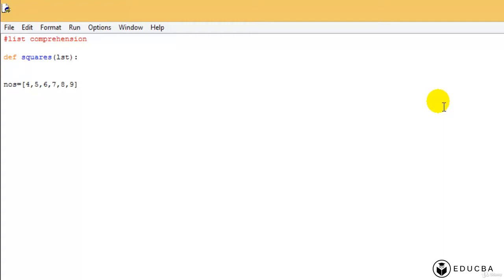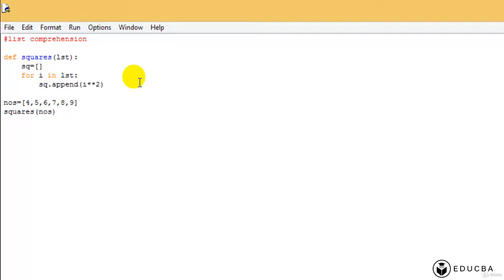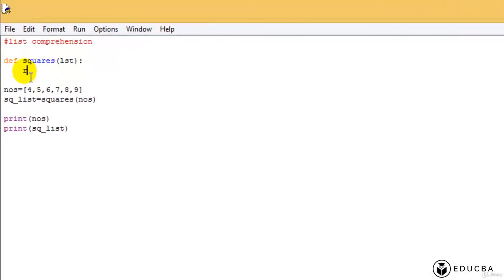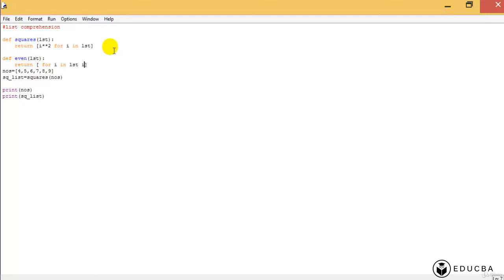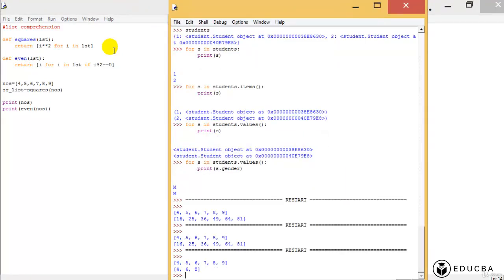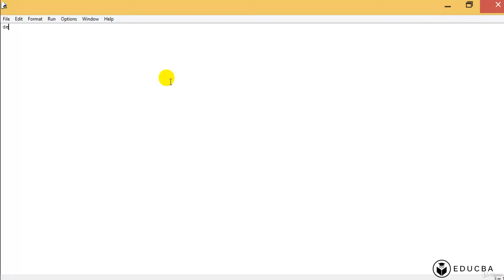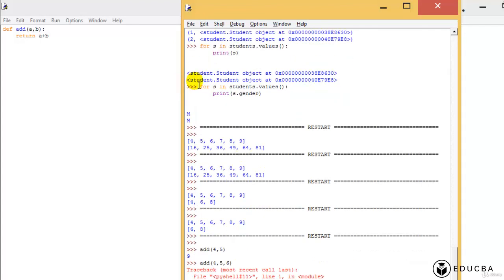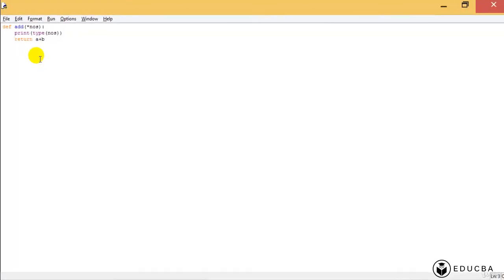Lect 55: List Comprehensions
List Comprehensions